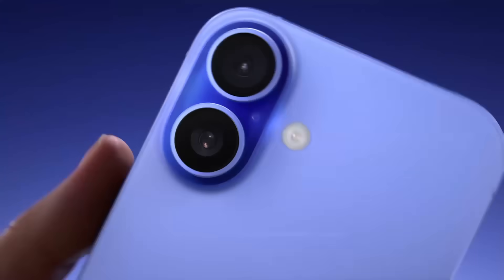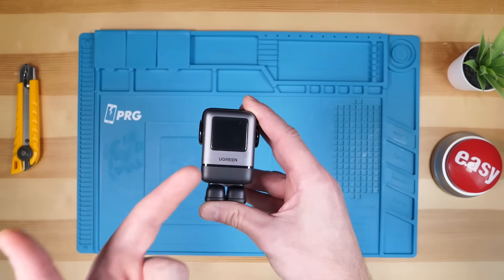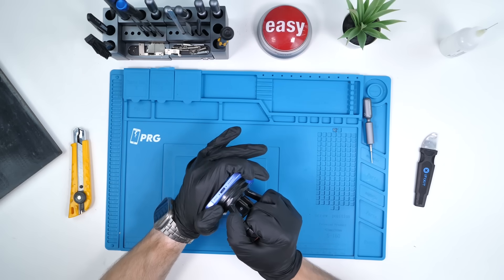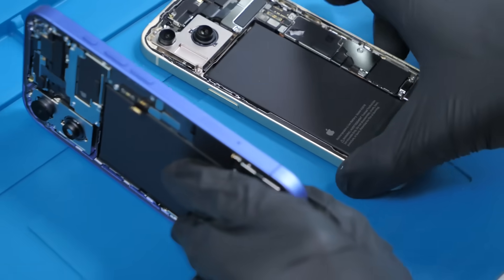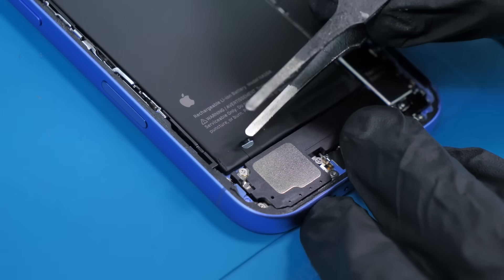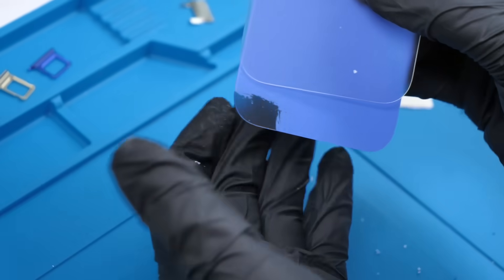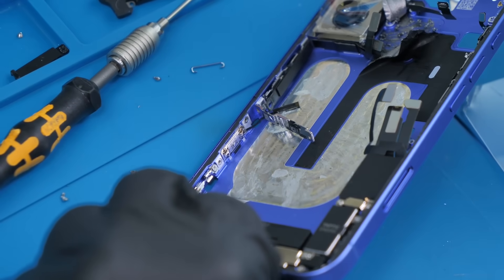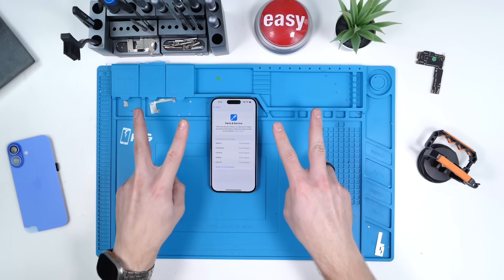Why So Serialized...? iPhone 16 Teardown/Repairability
In this video, we dive deep into the repairability of the new iPhone 16, examining everything from disassembly to parts pairing. We'll take you through the step-by-step process of opening up the iPhone 16, assessing how easy it is to replace key components like the screen, battery, and camera. We'll also test Apple's parts pairing system to see if using non-genuine or swapped parts triggers any warning messages, affects performance, or creates other issues.

Filming Gear:
Studio Box Lights
Studio LED Lights